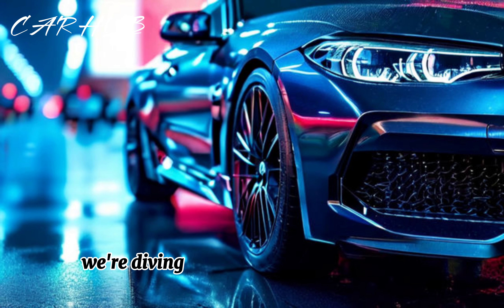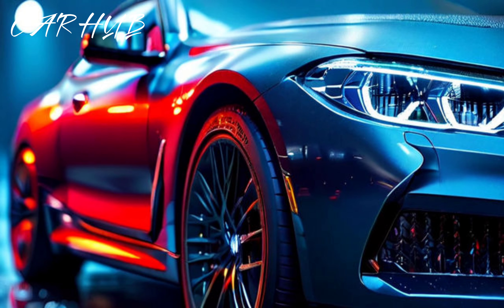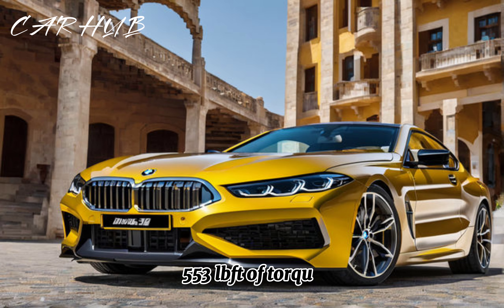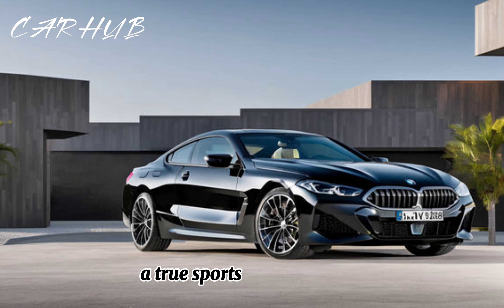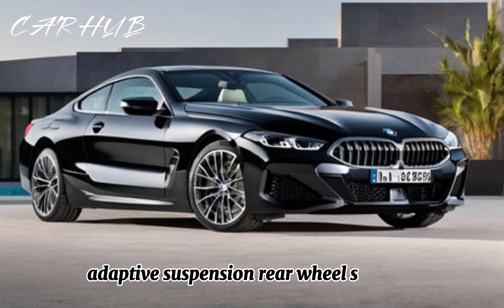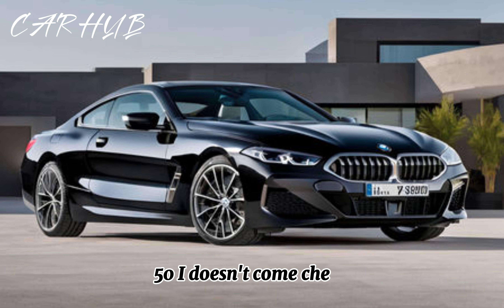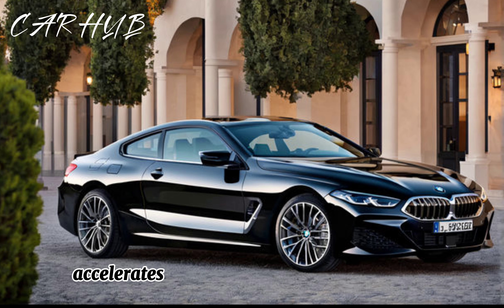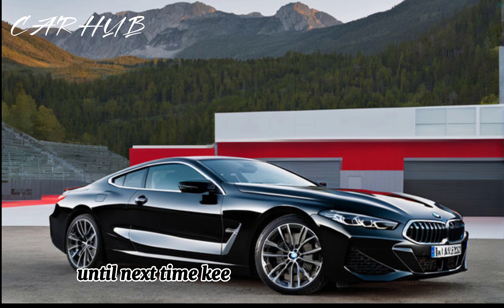Exploring the Luxurious BMW M850i: A Symphony of Power and Elegance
Title: Exploring the Luxurious BMW M850i: A Symphony of Power and Elegance

Description: Join us as we take an in-depth look at the BMW M850i, a car that redefines the essence of a grand tourer. From the roar of its mighty 4.4-liter V8 engine to the meticulous craftsmanship of its interior, the M850i is a testament to BMW’s commitment to luxury and performance. In this video, we’ll explore every facet of this automotive masterpiece, including its cutting-edge technology, breathtaking design, and exhilarating driving experience. Whether you’re a car enthusiast or simply appreciate the finer things in life, the BMW M850i is sure to captivate your senses.

Timestamps: 00:00 - Introduction to the BMW M850i 01:30 - Under the Hood: Engine and Performance 03:45 - Design Philosophy: Exterior and Interior Highlights 06:00 - On the Road: Handling and Driving Impressions 09:30 - Technology and Features: A Closer Look 12:00 - Comparing the M850i with Rivals 14:30 - Final Thoughts and Verdict